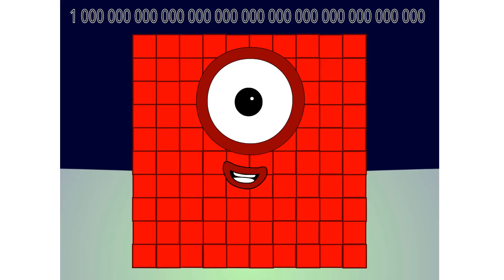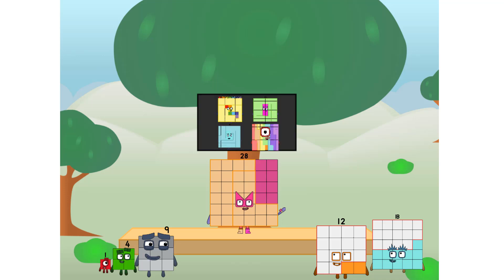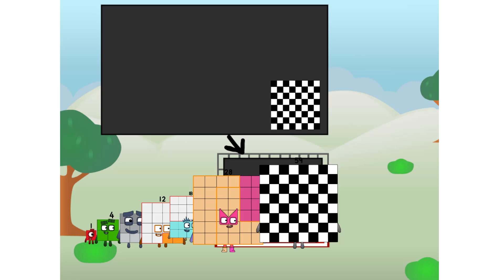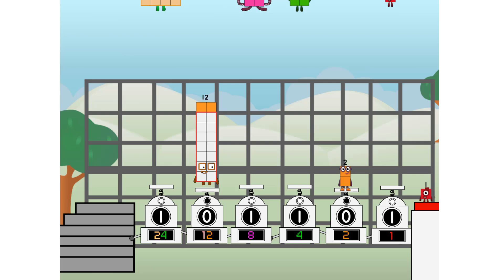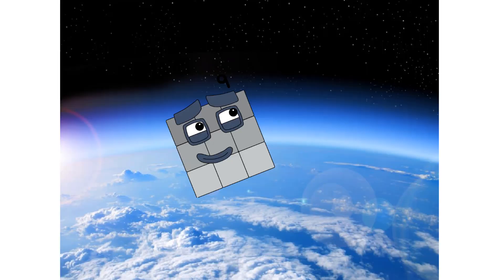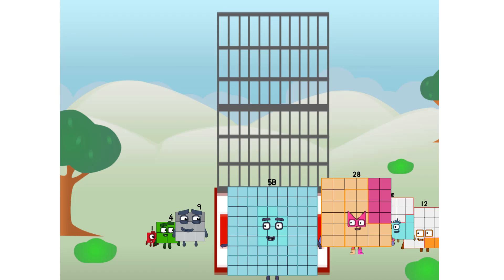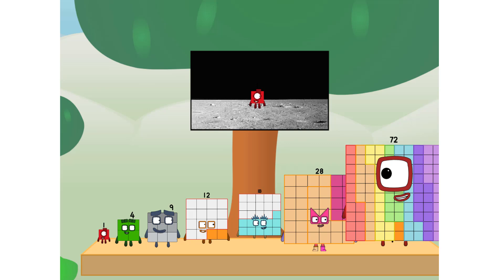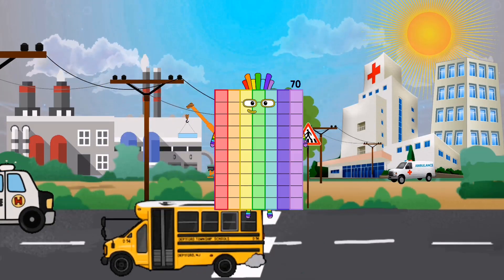Numberblocks Math: Numberblocks Series 7 | Numberblocks Series 7 Step Squad | LEVEL 2 | #397